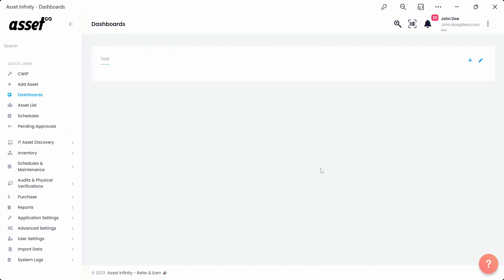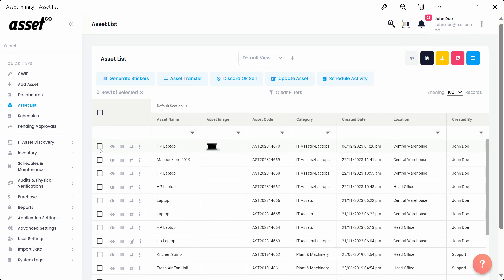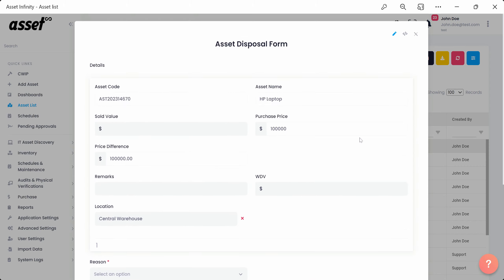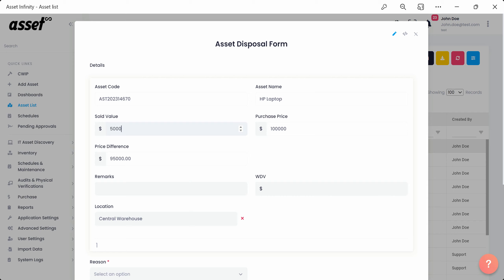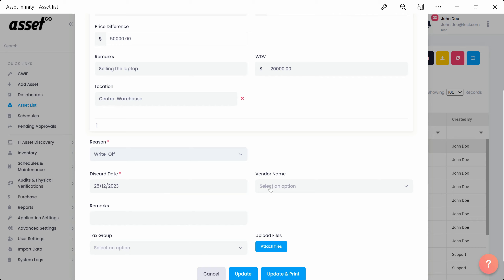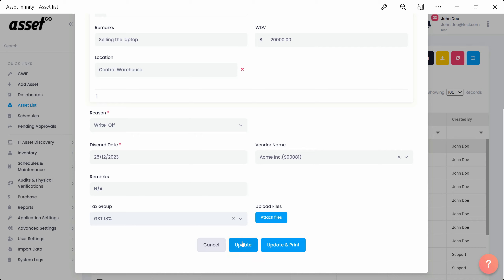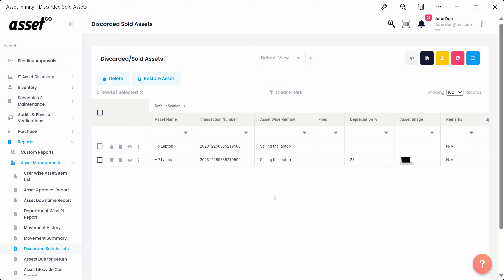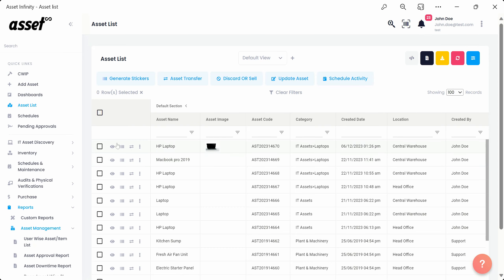How to Discard or Sell an Asset in Asset Infinity | Full Tutorial 💼💸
In this video, discover how to discard or sell assets within Asset Infinity. Keep your asset lifecycle under control and ensure seamless business operations! 📉🔧

🔹 What You’ll Learn:

Discarding obsolete assets
Selling assets within the platform
Asset lifecycle management